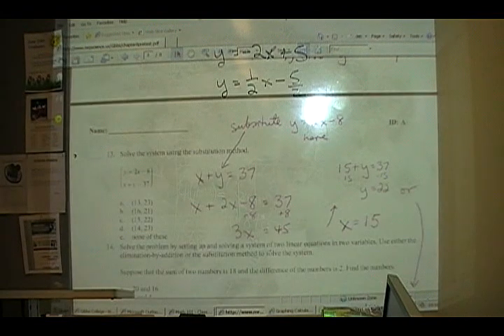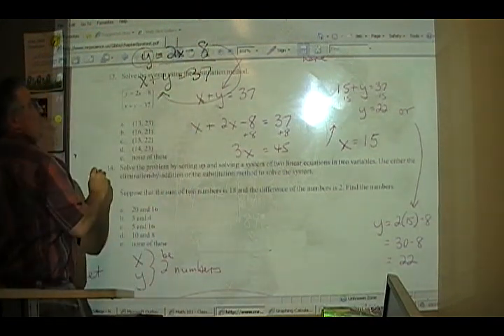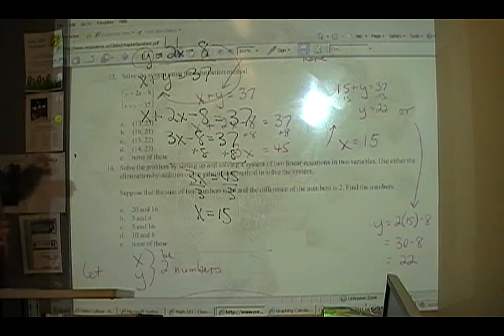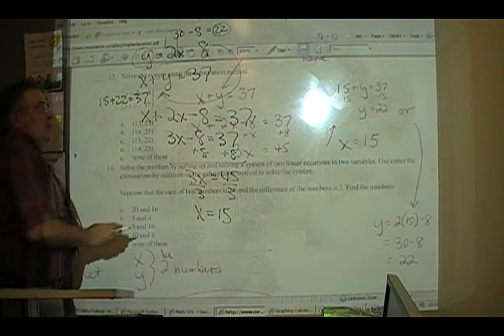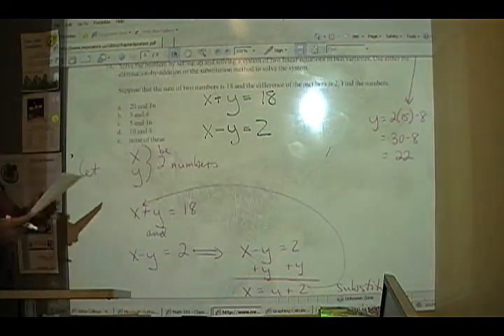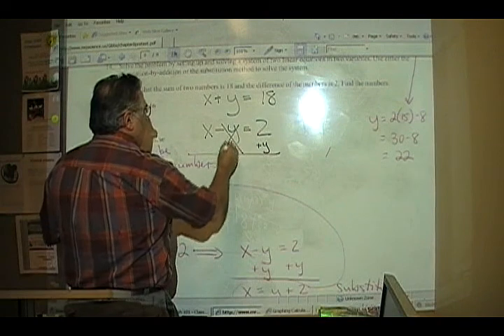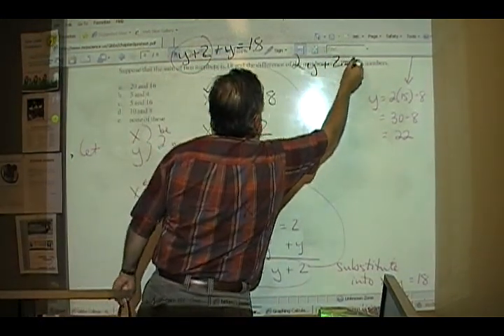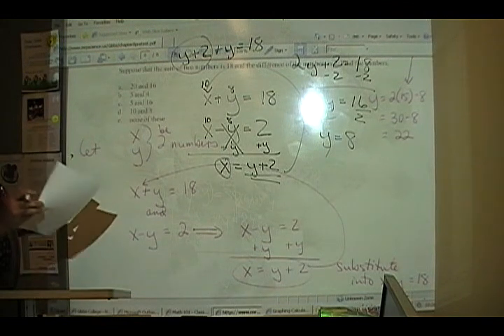061209Video4b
Algebra Video 4b